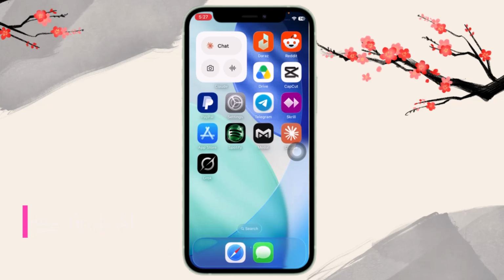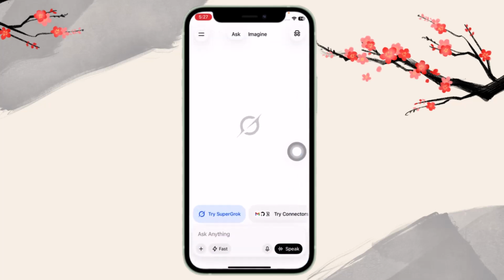How to Use Grok AI For Free (2026 Step-by-Step Guide)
Are you trying to track live-breaking news trends, analyze social media sentiment data, or experiment with a witty, unfiltered conversational chatbot, but you keep hitting a frustrating brick wall because the application forces you to enter credit card details, prompts you to buy an expensive X Premium subscription package, or says your account is locked out from the tool? In this comprehensive tutorial, you will learn exactly how to use Grok AI for free using the absolute latest 2026 application platform frameworks, developer console promotions, and native workspace overrides. We pull back the curtain and show you how to securely establish an active communication channel with xAI's core model smoothly.

Many everyday users and content creators fall into a frustrating user interface loop because they think Grok is strictly guarded behind a permanent subscription paywall. Under xAI’s current 2026 platform distribution matrix, there are multiple built-in loops and developer backdoors that let you bypass the paywall natively. This deep-dive troubleshooting guide details the precise parameters required to unlock free text generations: qualifying for the official rolling free tier directly inside your basic X profile container, utilizing the "Free Weekend Feature Drops" pipeline which automatically opens premium features like DeepSearch and high-reasoning tasks from Friday to Monday, and setting up a developer account at console.x.ai to claim instant promotional API credits. We also walk you through the .edu student verification portal for automated free billing months, and show you how to clear out corrupted browser cookies and local application cache residue so your profile dashboard populates the AI search tray layout flawlessly.

🕒 Step-by-Step Access Overview:
* Step 1: Logging into your standard, free X account container and ensuring your profile is at least seven days old with a verified mobile phone token attached.
* Step 2: Locating the primary "Grok" navigation button node inside your sidebar menu tray or mobile app dashboard layout to launch the interface.
* Step 3: Monitoring your text interactions within the standard daily rolling usage caps (allowing roughly 10 inputs every two hours during standard periods).
* Step 4: Maximizing your output by tracking the weekend promo window (Friday 00:00 UTC to Monday 08:00 UTC) when xAI drops payment checkwalls and opens up extended reasoning models.
* Step 5: For developer access, navigating to console.x.ai, connecting your account token layout, and claiming the instant $25 promotional data bundle to test the API for free.

If this video helped you eliminate annoying subscription popups, scrape real-time trend networks cleanly, and take complete control of your creative AI assistant dashboards, please smash that LIKE button, drop a COMMENT down below letting me know what you use Grok for, and SUBSCRIBE for more clear, no-nonsense application fixes and tech tutorials!